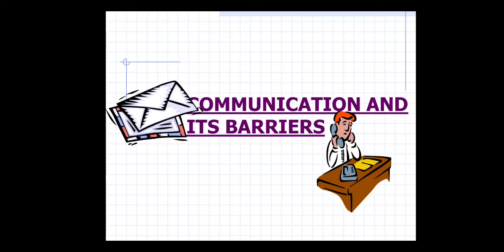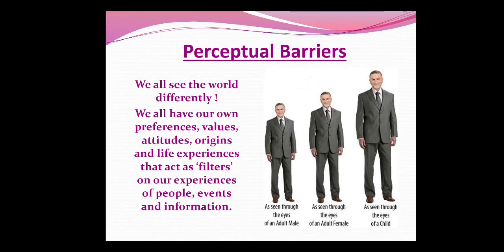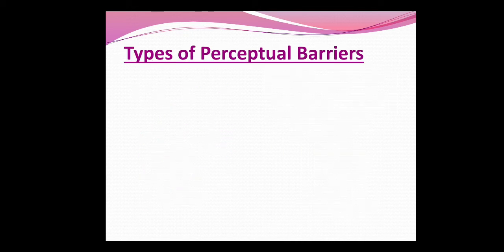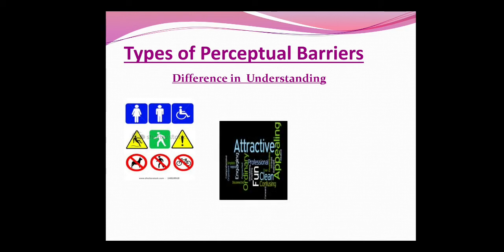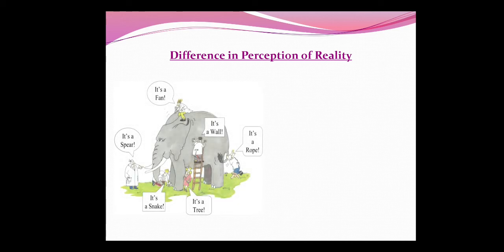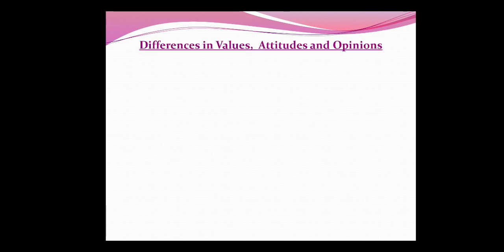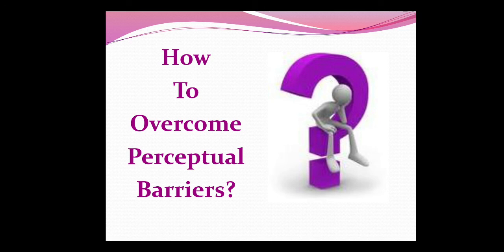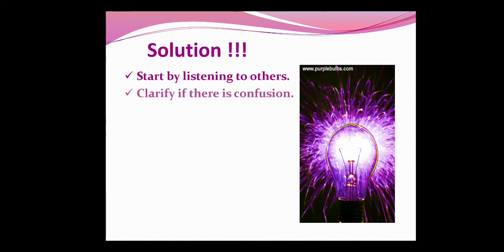Communication & Its barriers:Part 2 by Dr. Neha Sharma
Perceptual Barriers